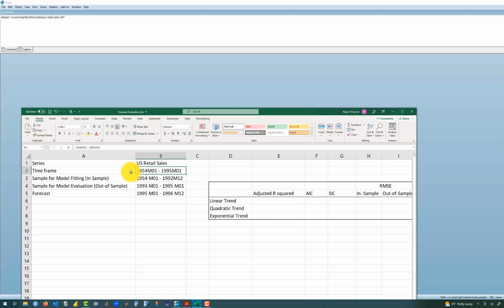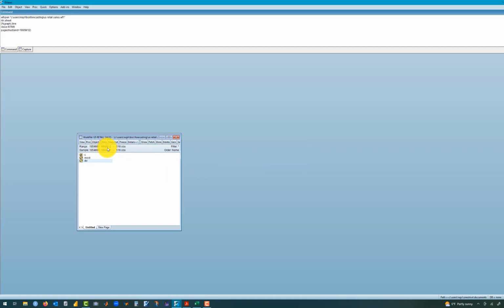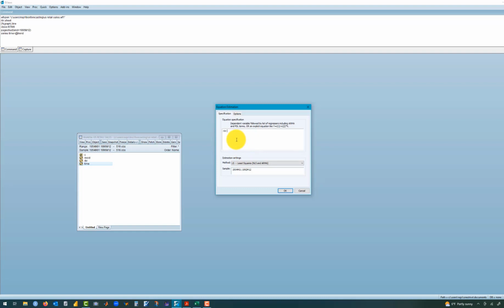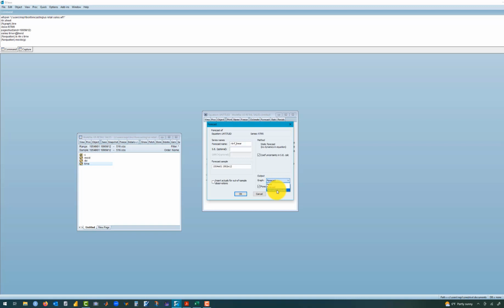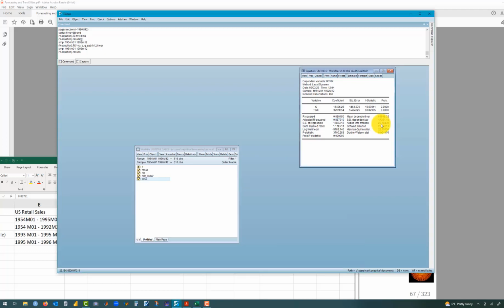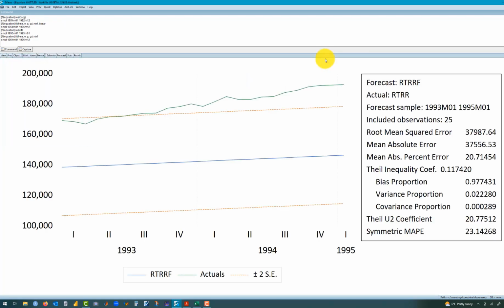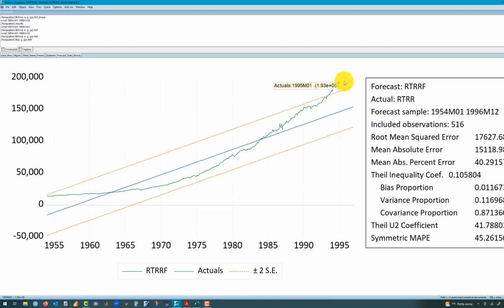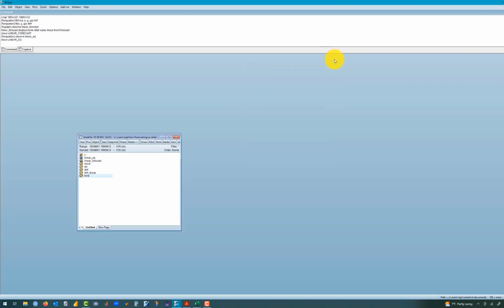Forecasting Linear Trends in EViews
Forecasting Linear Trends in EViews. US Retail Sales Example.